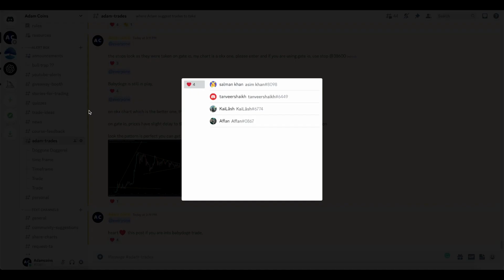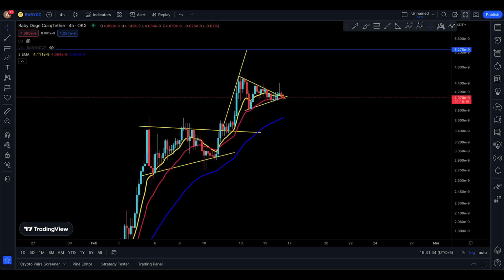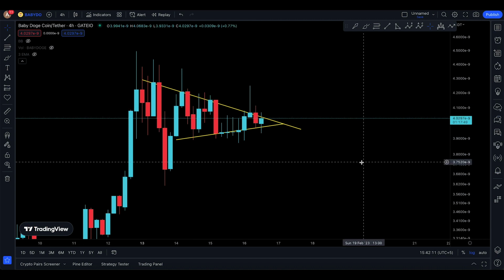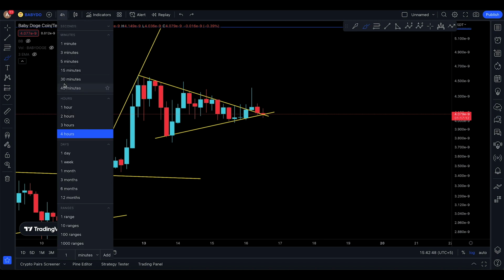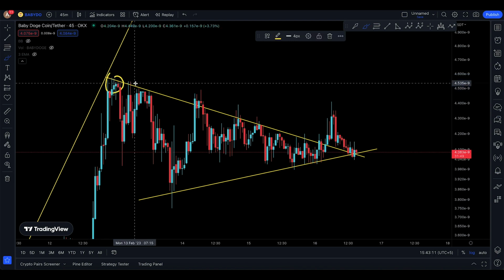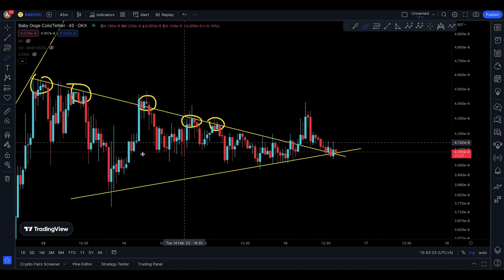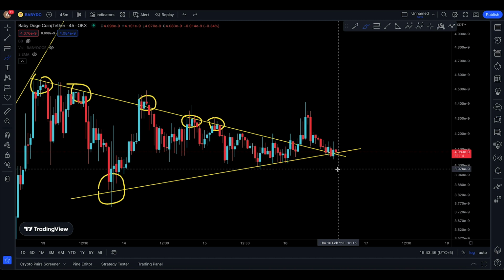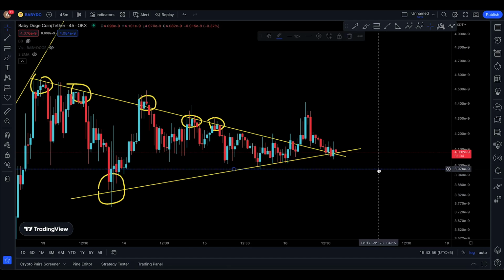BABYDOGE UPDATE [ ENTERING !! ]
In this video, I’ll talk about BABYDOGE. Everyone needs to stay updated with the latest analysis. From old market to new market movements

In this analysis, you will know the next targets for BABYDOGE